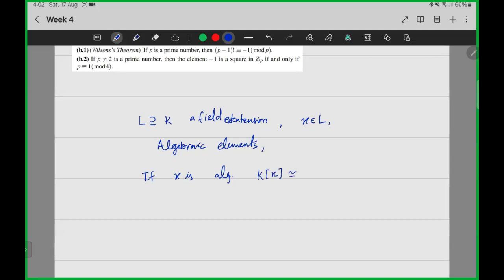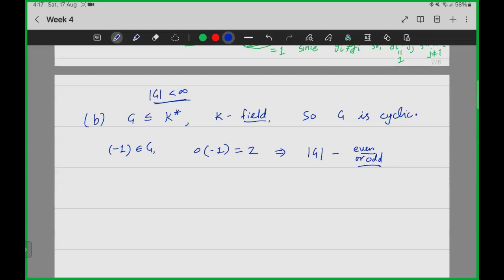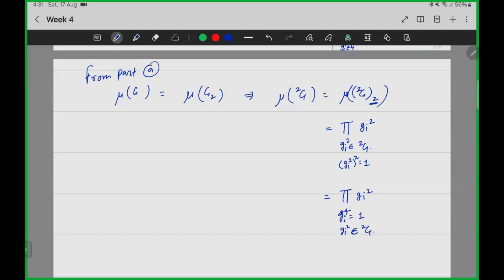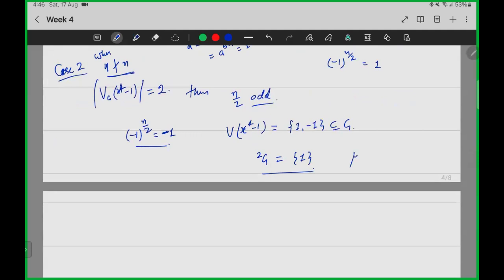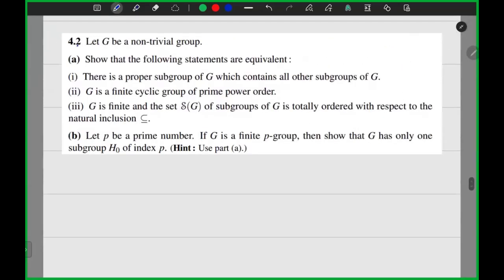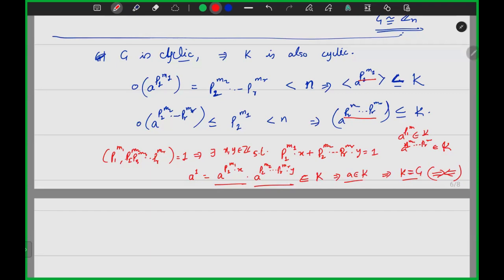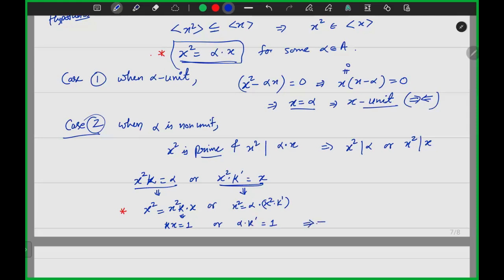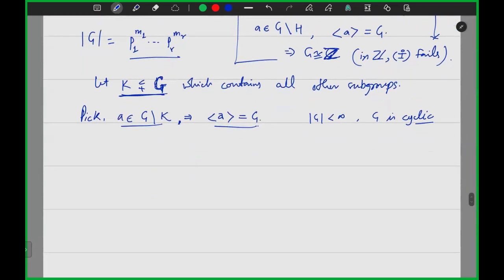Week 4 Galois theory MA75